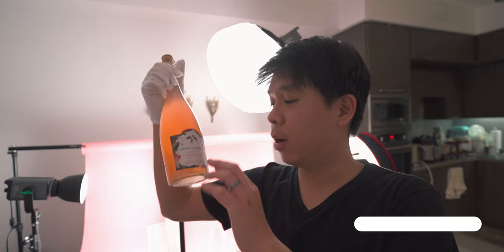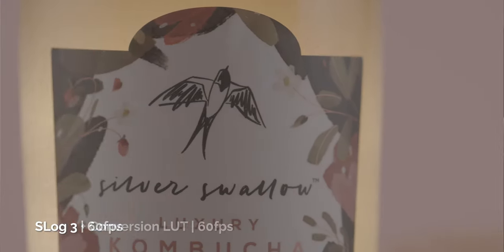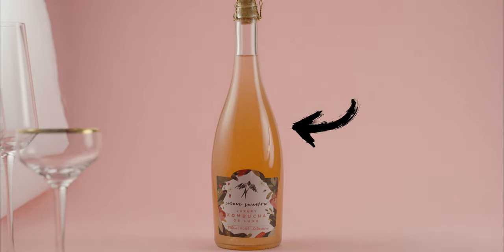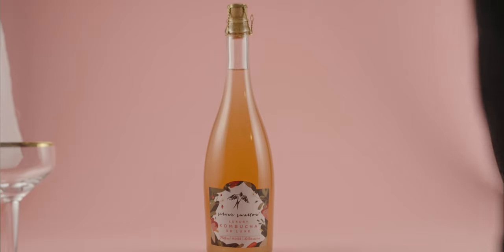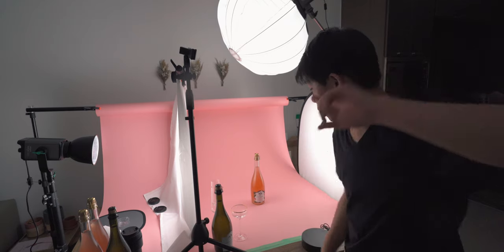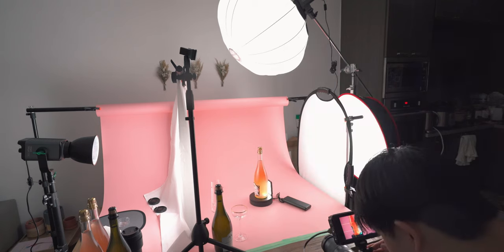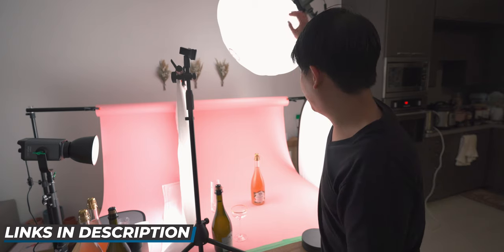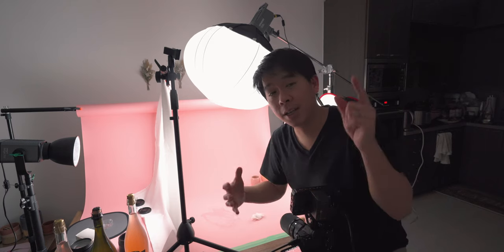How to Light Wine Bottles the PROPER Way | I Wish I KNEW This Before!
In today's video, I show you how to light wine bottles the proper way. When I first started with product shoots, I used to use the blanket circular softboxes that I used for my talking head videos. Although the light is soft, it didn't work quite well for products such as drinks.

Jump to Final Product Commercial here: @05:25

📷Gear in this Video:
Tamron 28-75mm
Sigma 105mm Art Macro
Amaran 100D
Aputure Lantern
LED Panel
Softbox for LED Panel
Ninja Weeylite 300
Diffusion Fabric
Mic Stand